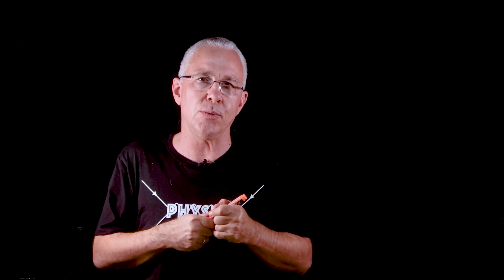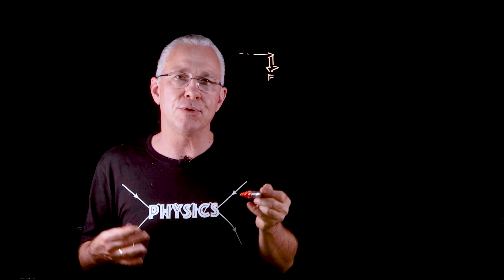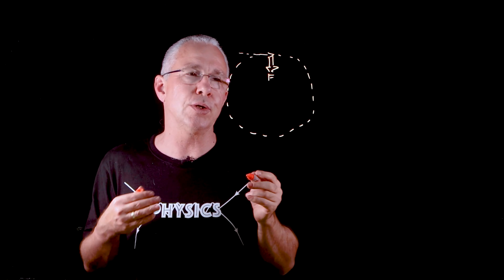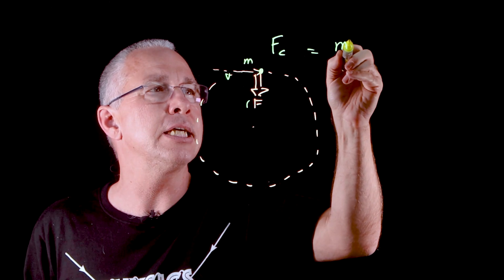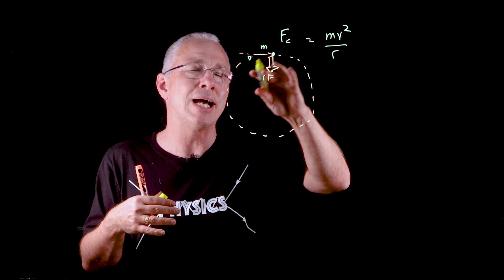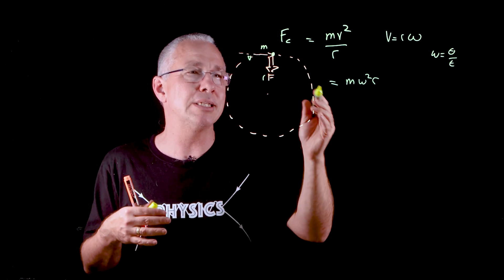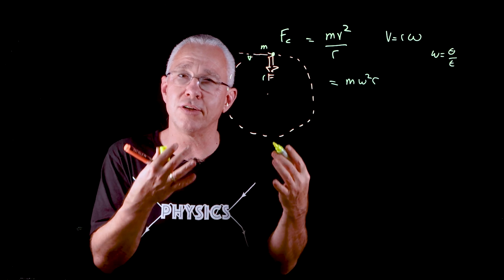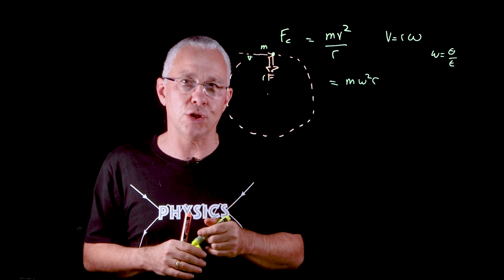a cheat sheet on the nature of circular motion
This video quickly reviews what causes circular motion and the mathematical models that analyse it